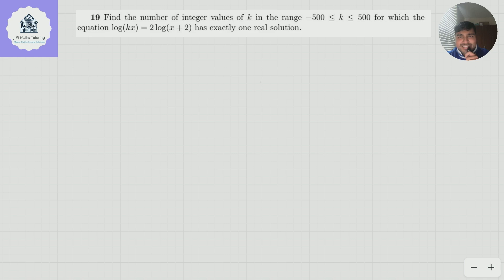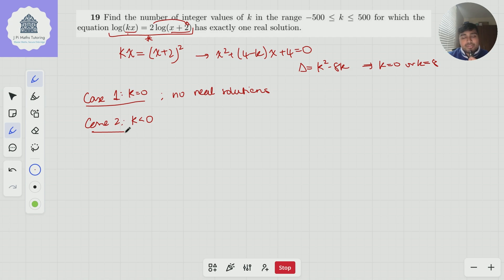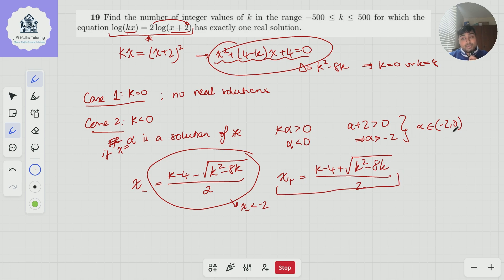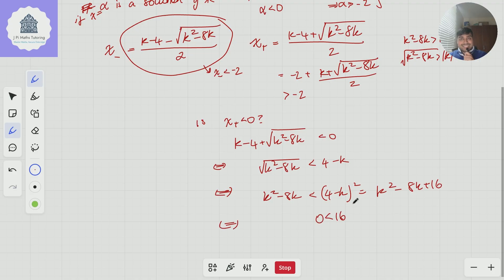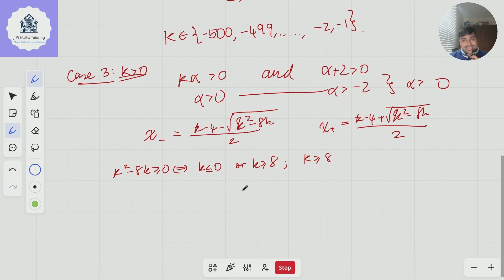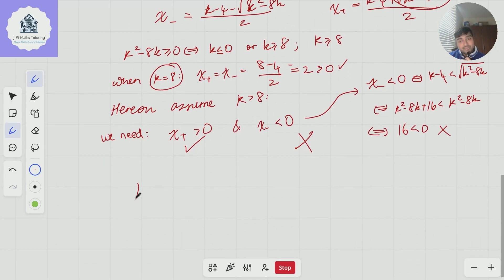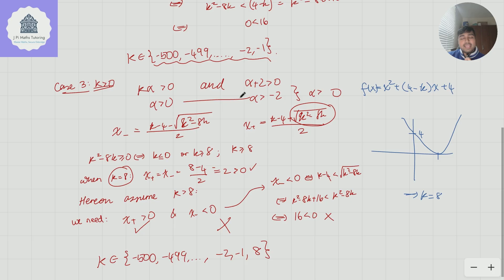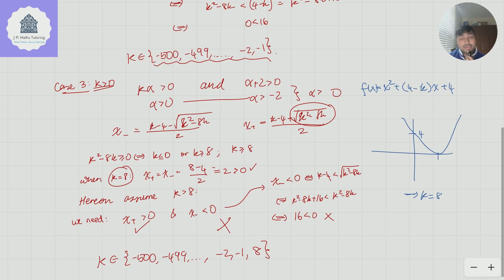So You Think You Can Solve Equations?